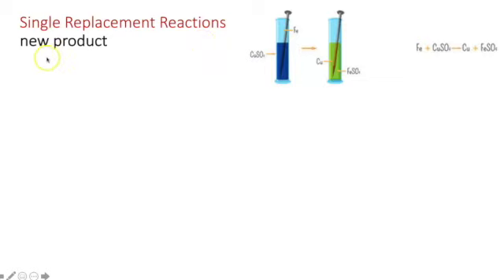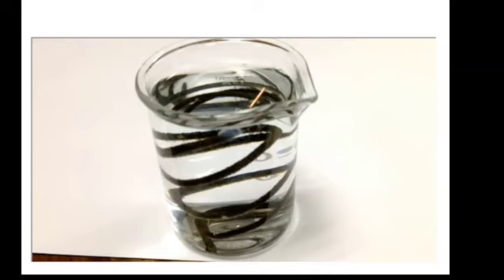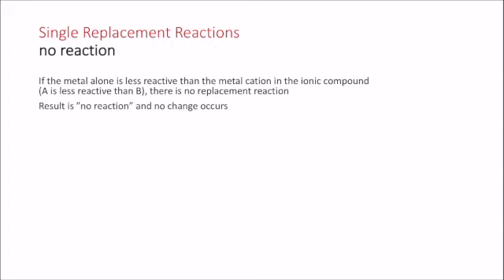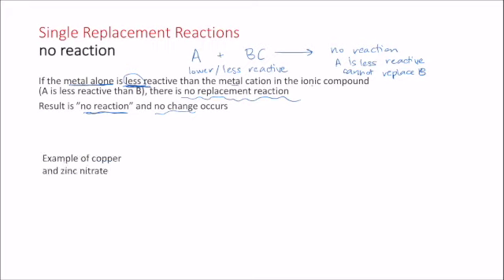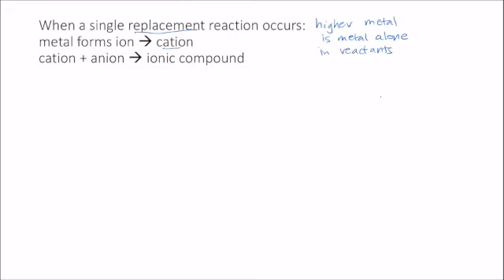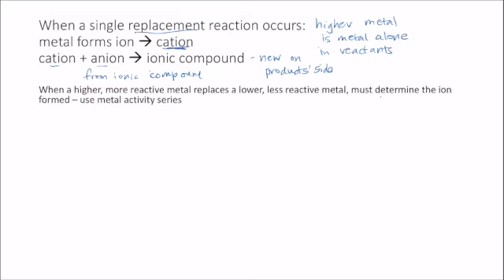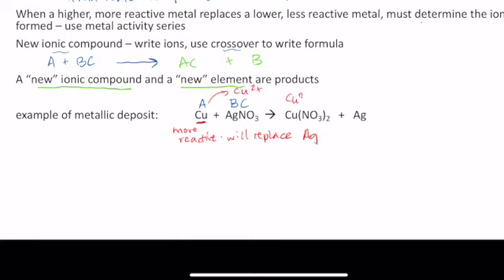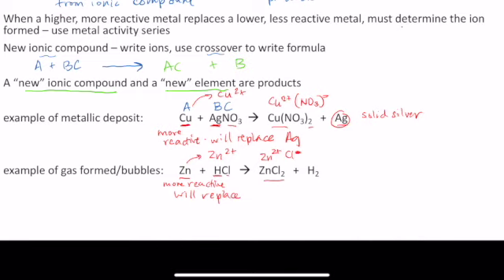Single Replacement Reactions - Metallic Deposit, Gas Formation and No Reaction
7.1 Lecture
example of metallic deposit and formation of gas bubbles
No replacement/displacement= no reaction, no change observed